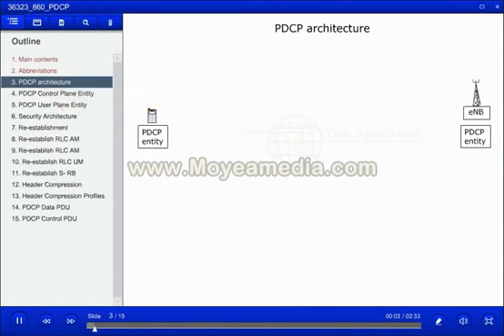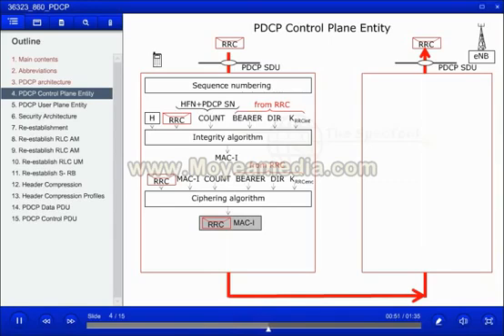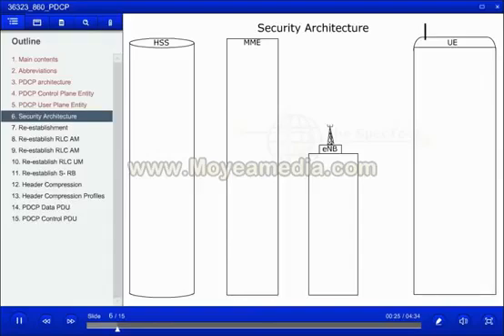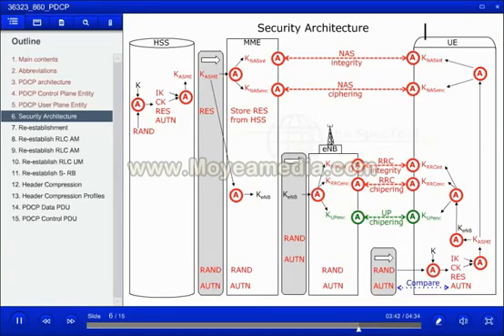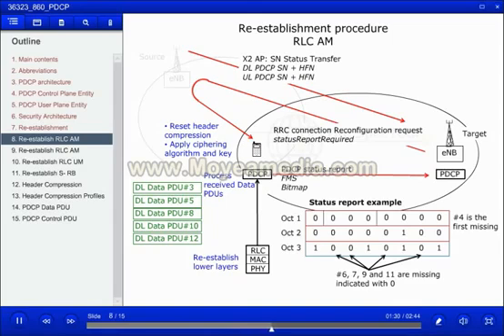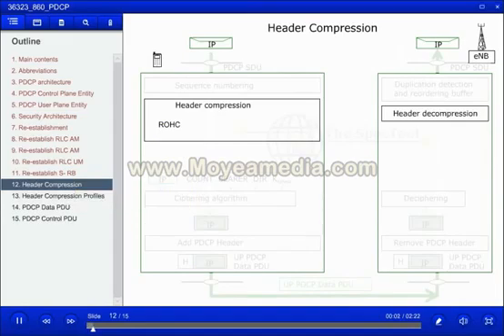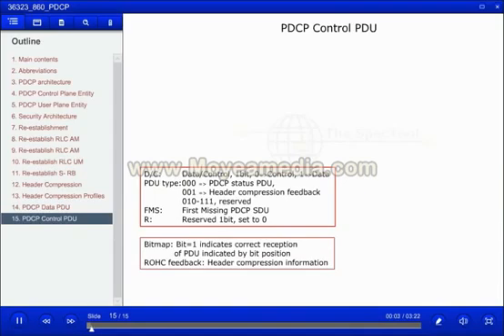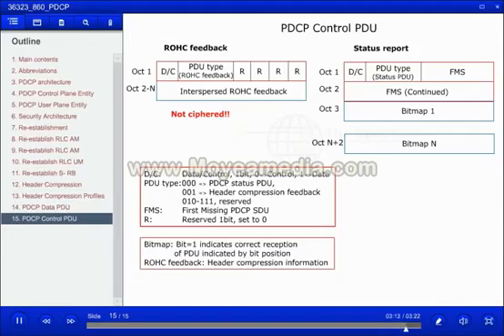PDCP overview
PDCP overview,VTU Module – 5:Radio Resource Management and Mobility Management